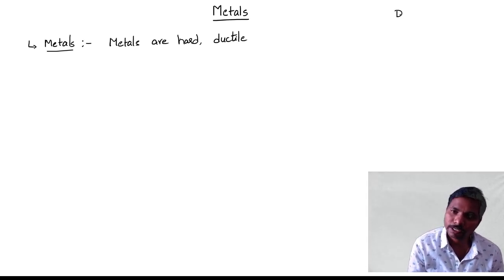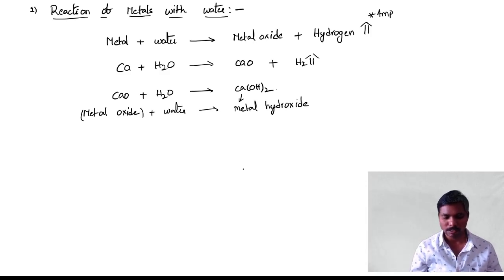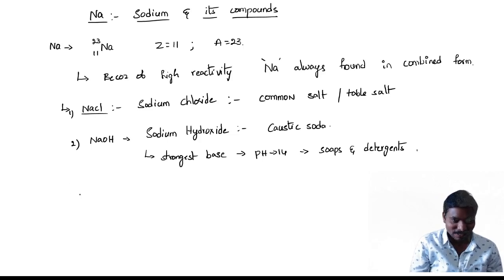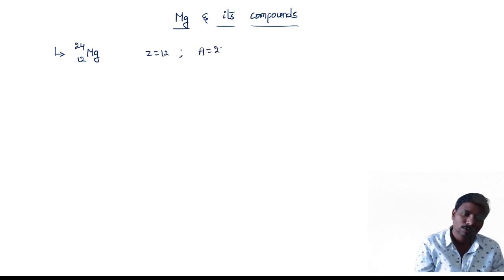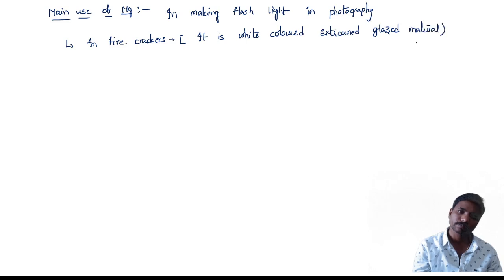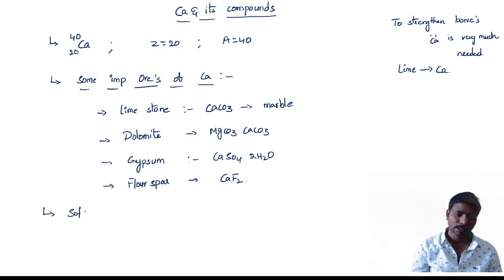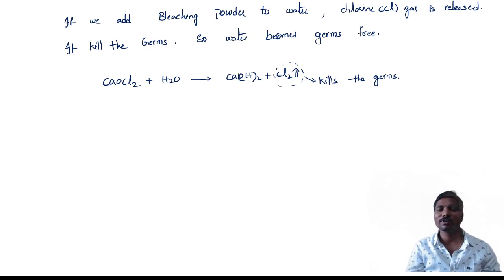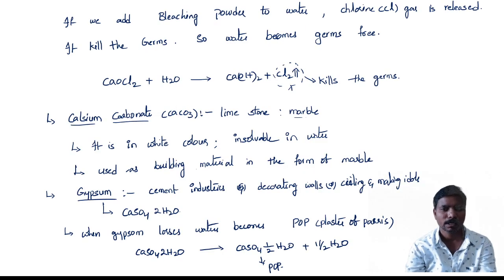General Science Chemistry Course Class 4 RRBJE_2026 RRBALP_2026 RRBNTPC_2026 SSC JE 2026